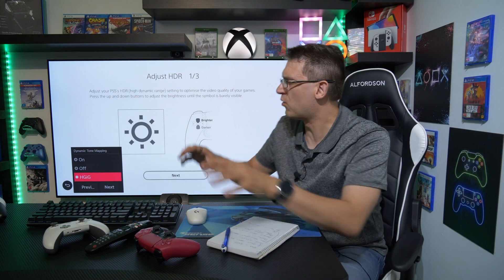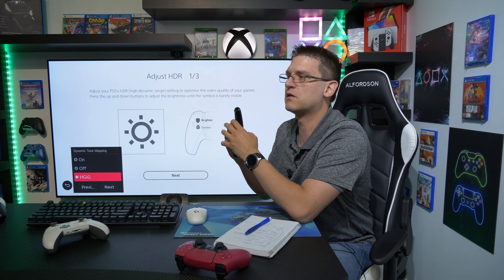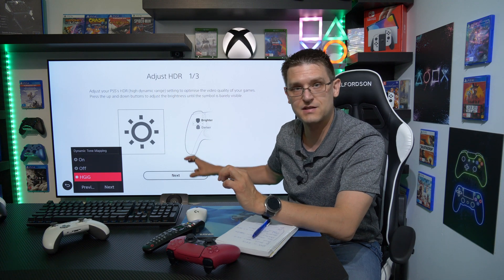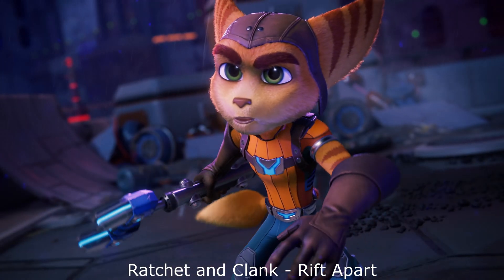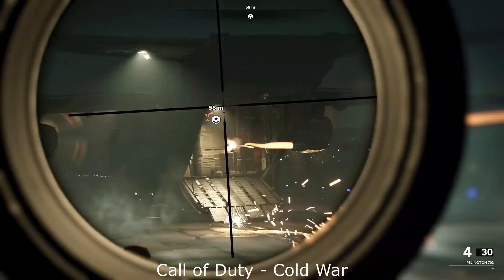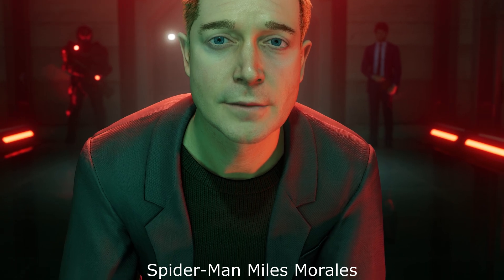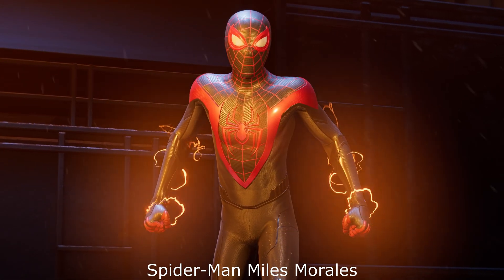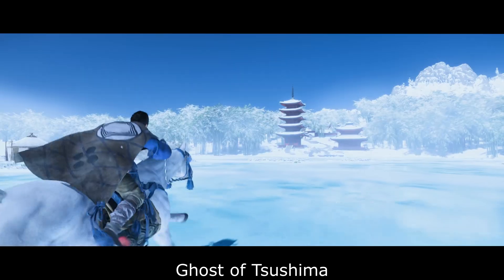Games That Support* HGiG - Compatible HGiG Games Part 1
0:00 Intro
0:15 Not a Single Game Support HGiG
2:20 You Can Use HGiG Anytime, If You Like
3:13 HGiG on Windows 10
5:14 HGiG Support* Doesn't Mean Always Perfect HDR
6:05 Main Question Of Today
6:20 Games That Support HGiG - Clip
15:29 Outro - Please Watch